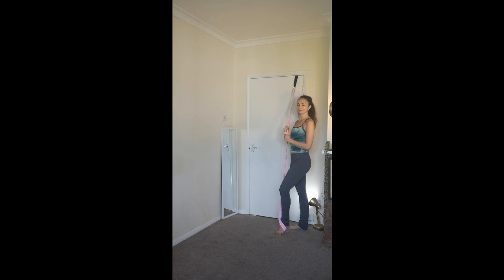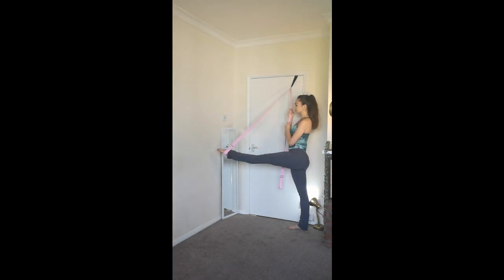Leg Stretcher: Exercise 2 - Front Hamstring Stretch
McKenzie Creative Leg Stretcher Band

Guide on how to stretch hip and hamstring for better flexibility.

    🤸 Improve your flexibility using pulley resistance system for a home workout. Easy to use bands.
    💪Using only a door anchor and this leg stretcher band, improve splits + increase leg stretching.
    📑 Utilise the online guide provided to understand how to best use this leg stretching equipment
    🥋 Improve taekwondo kicks, ballet flexibility, yoga/pilates/fitness mobility and contortion.
    👍 This can be used as split stretchers/leg stretcher, as an individual workout or after a run.